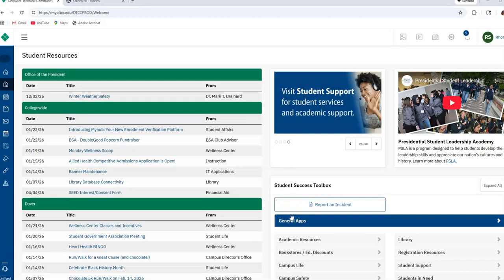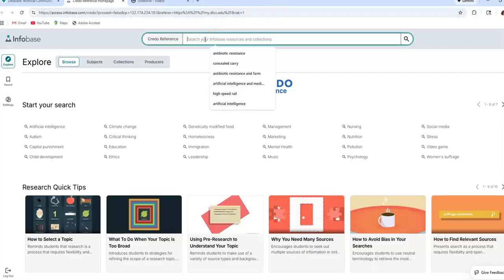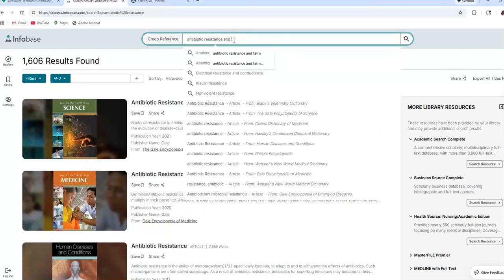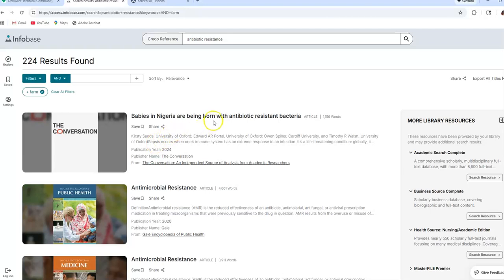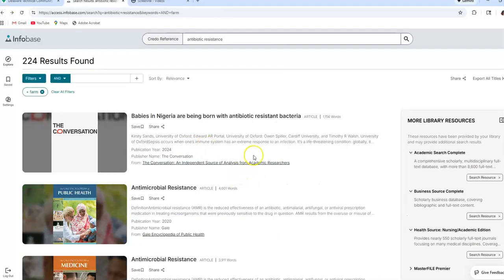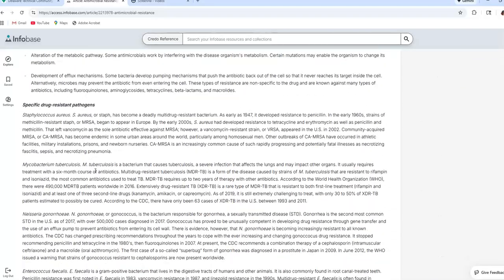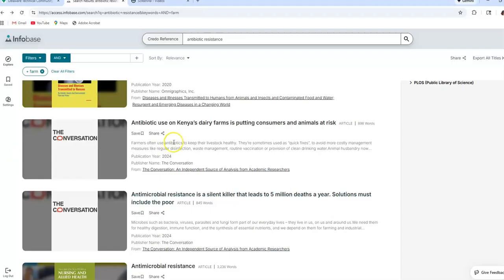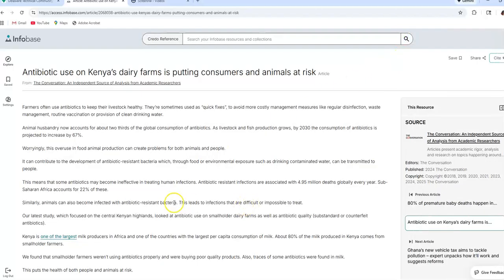Using Credo to find an article